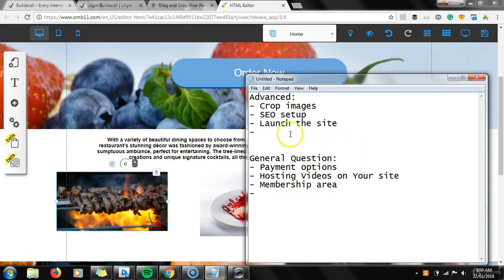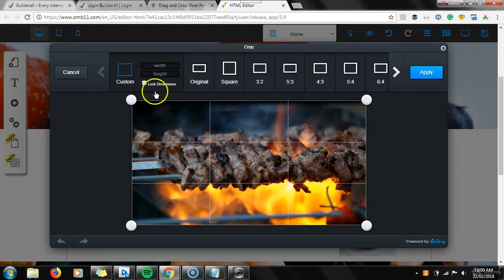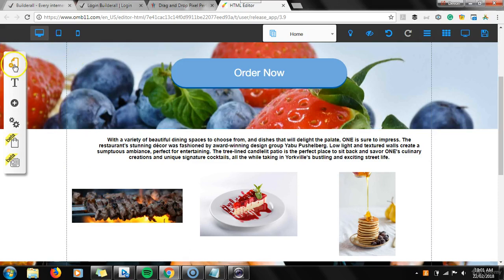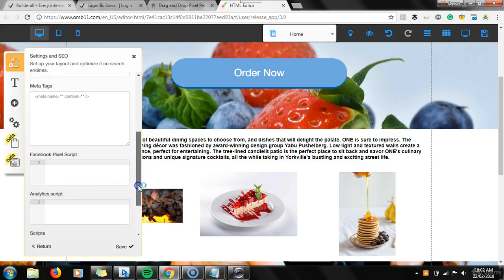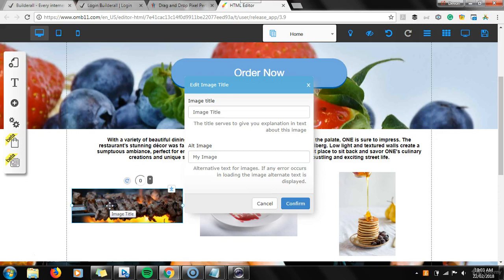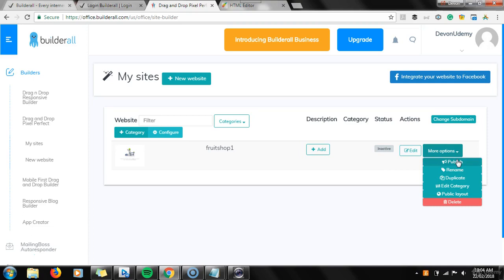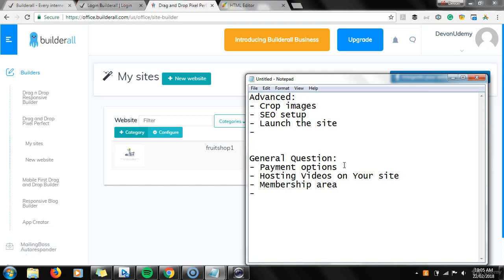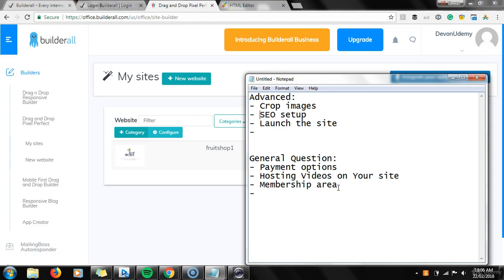Learn To Create A Website In 1 Hour No Tech Skills Required - Launching Your site.